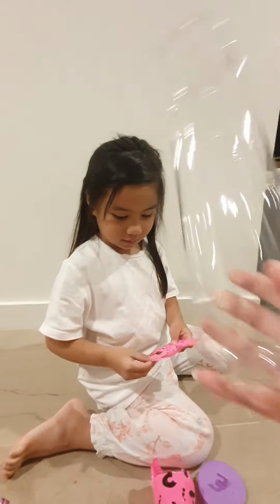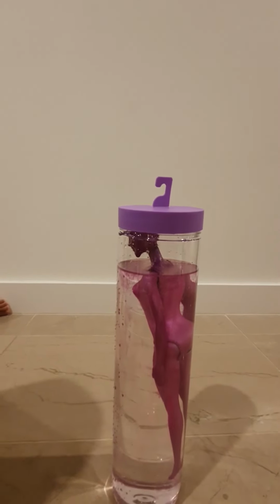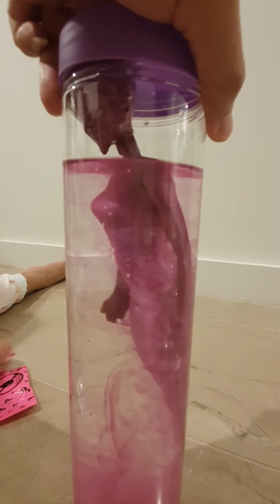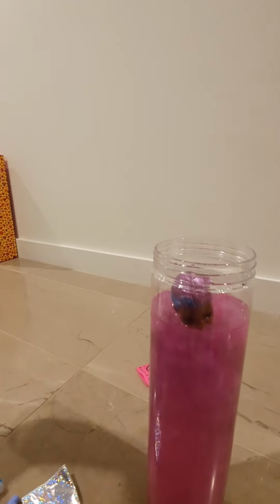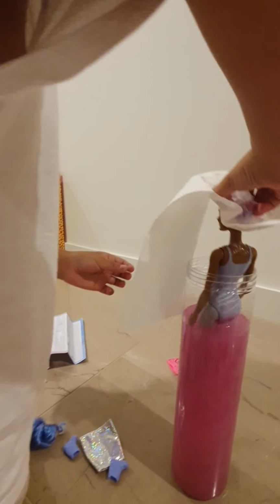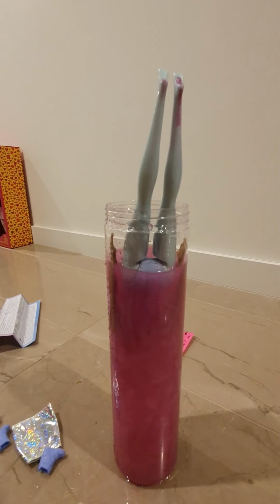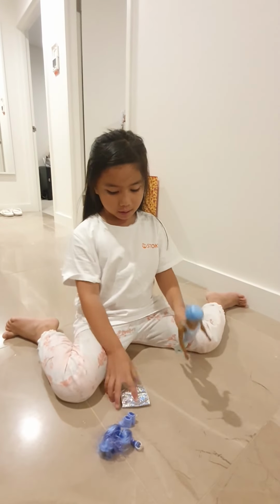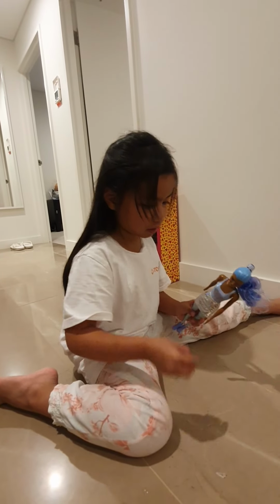Barbie Colour Reveal with Alessa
Having fun time revealing the Barbie doll, its magical! you just need to put the Barbie doll into the water.